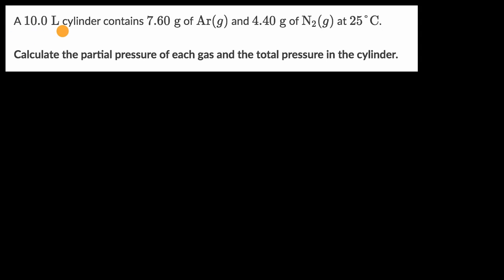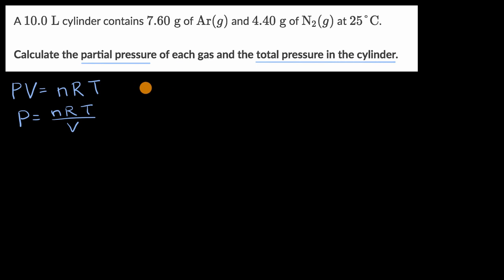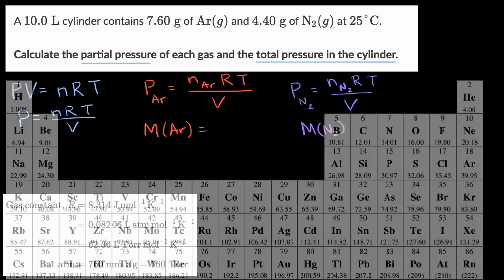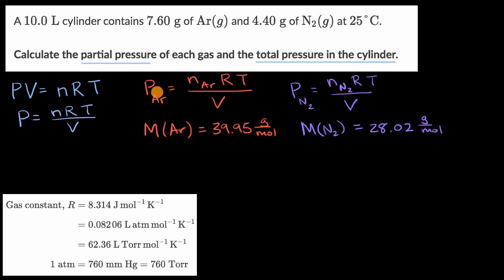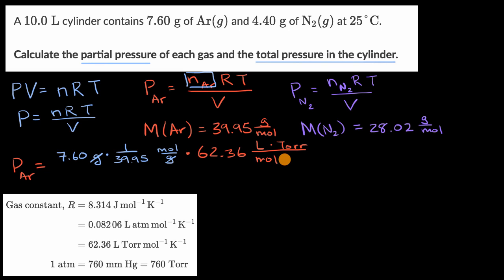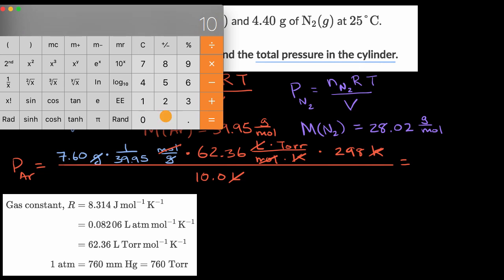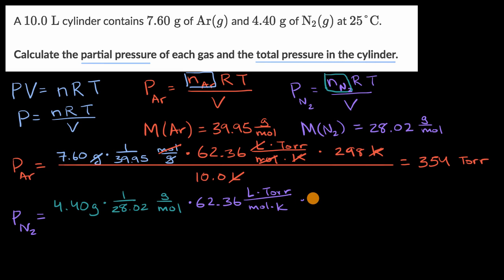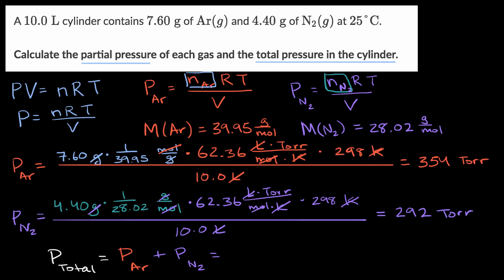Worked example: Calculating partial pressures | AP Chemistry | Khan Academy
In a mixture of ideal gases, each gas behaves independently of the other gases. As a result, we can use the ideal gas law to calculate the partial pressure of each gas in the mixture. Once we know the partial pressures of all of the gases, we can sum them using Dalton's law to find the total pressure of the mixture. View more lessons or practice this subject